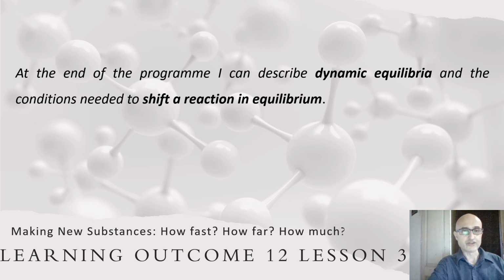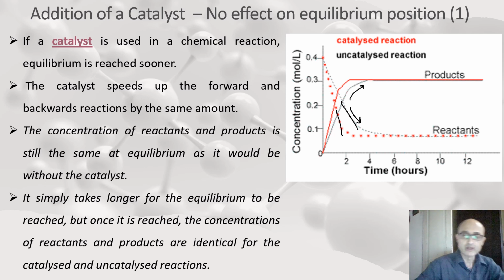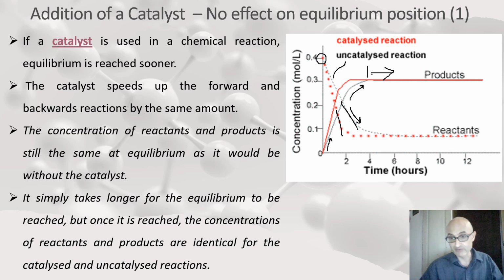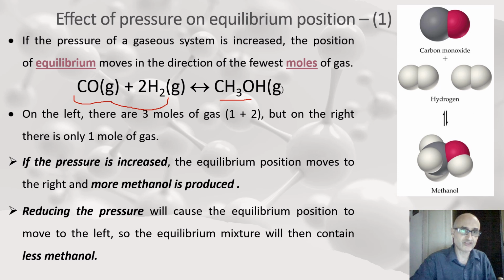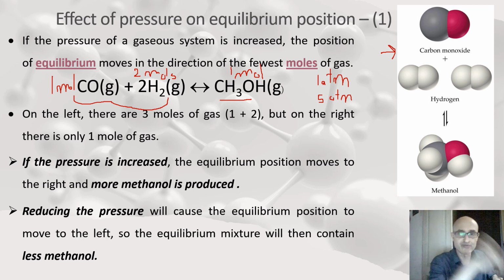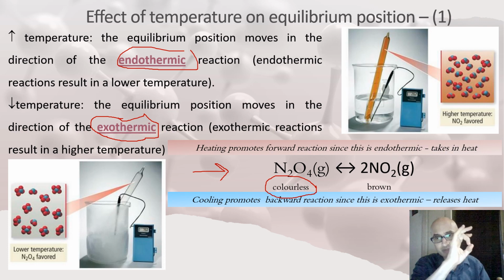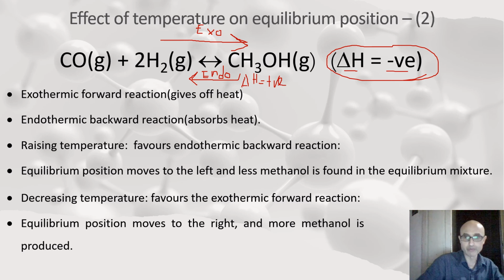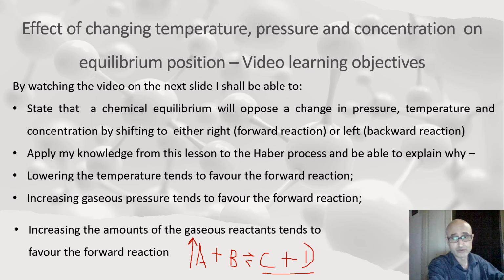Learning Outcome 12 Lesson 3